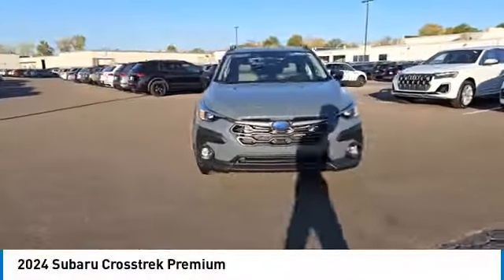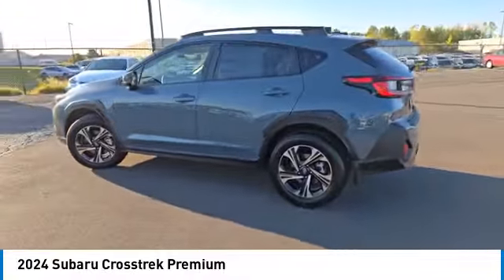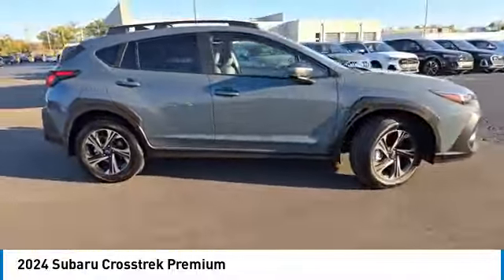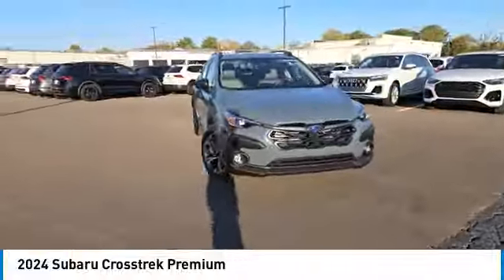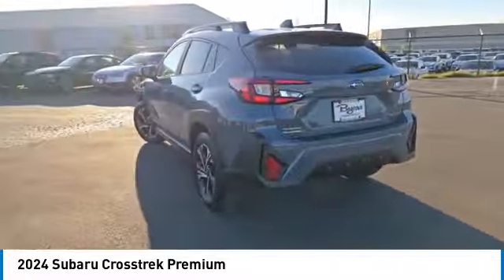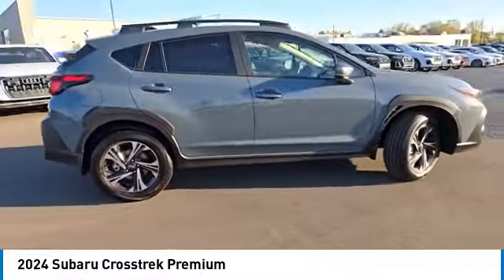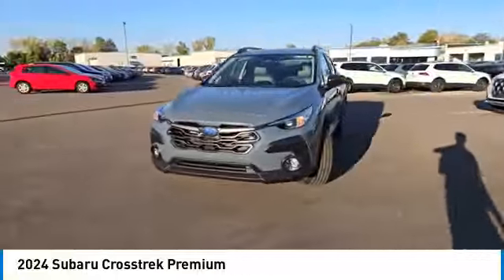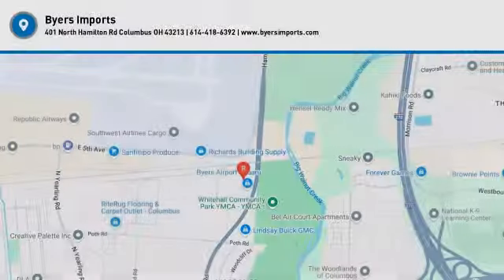2024 Subaru Crosstrek I244854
2024 SUBARU CROSSTREK Columbus, OH
Stock# I244854

Byers Imports
401 North Hamilton Rd

This 2024 Subaru Crosstrek Premium features a Offshore Blue Metallic exterior with a Black interior. Factory equipped with an impressive 4cyl, 2 l, 152 hp, and an automatic with awd.

*DESIRABLE FEATURES:* 4WD, AWD, Backup Camera, Apple CarPlay, Android Auto, Lane Departure Warning, Power Sliding Doors, SiriusXM, Bluetooth, Fog Lamps. Your 2024 Subaru Crosstrek Premium is one of 74 other models like this in stock Columbus, OH drivers will find available to test drive at our new vehicle showroom in Columbus, OH. This Subaru Crosstrek is perfect for any ones car needs in our neighboring communities of Columbus, OH.

*TECHNOLOGY FEATURES:* This Subaru Crosstrek for sale near Columbus, Ohio includes WiFi Mobile Hotspot, Keyless Start, Wireless streaming, Smart Device Integration, Internet Radio, Voice Command Features, Primary display touchscreen, All-in-one key, Onboard Hands-Free Connectivity, Keyless Entry.

Byers Airport Subaru features a wide selection of new Subaru vehicles for sale near Columbus, Ohio. You can also visit us at, 401 N Hamilton Rd Columbus OH, 43213 to check it out in person!

*MECHANICAL FEATURES:* Installed mechanical features include Power One-touch Down windows, Push Button Start, Traction Control, Power Locks, Ventilated Disc Brakes, Auto Transmission with Manual Mode, Cruise Control, Start stop engine, Tachometer, Remote Trunk Release, Remote Fuel Door, Trip Computer

*EXTERIOR OPTIONS:* Spare Tire *Full Size*, Power Folding Mirrors, Tinted Glass, Cargo light, Auto Headlamp, Rear Window Wiper, Courtesy Lights, Spoiler

When choosing Subaru dealers Columbus, OH shoppers prefer the short drive to Columbus, Ohio where Byers Imports Subaru has a new Subaru Superstore and has the best customer service. We're glad you found this new Subaru Crosstrek for sale at our Subaru dealership near you in Columbus, OH in Columbus, OH. Looking for Subaru financing? Our Byers Airport Subaru finance specialist will find the best rates available for this new Subaru Crosstrek for sale. Byers Airport Subaru has new cars for sale and used cars for sale in Columbus just east of Columbus, Ohio.